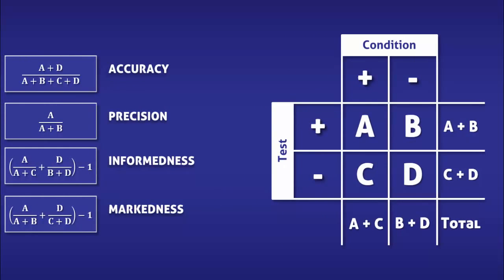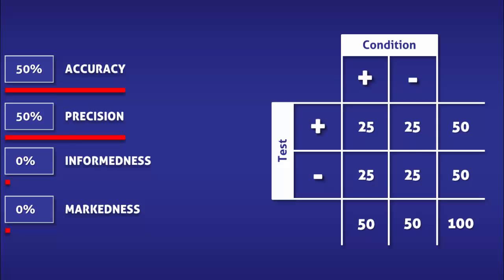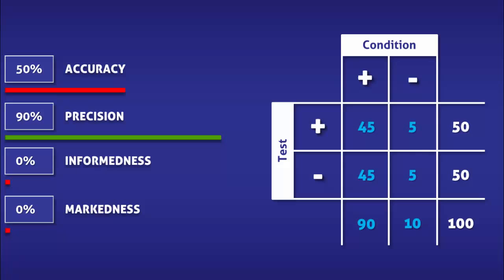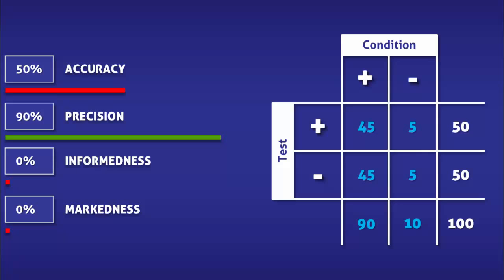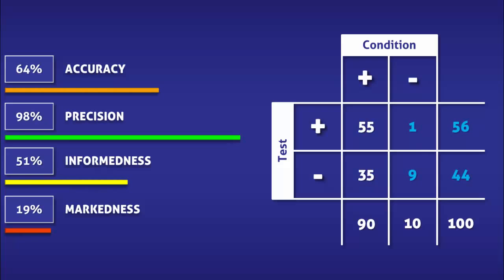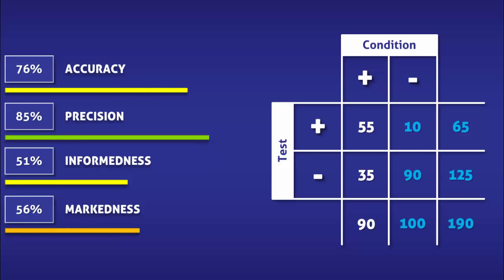Accuracy vs. Precision vs. Informedness vs. Markedness